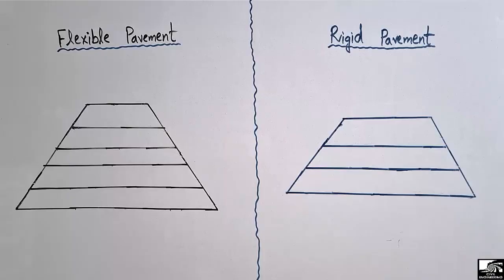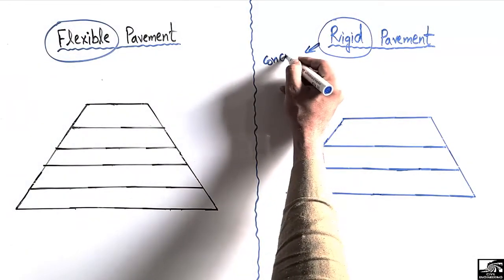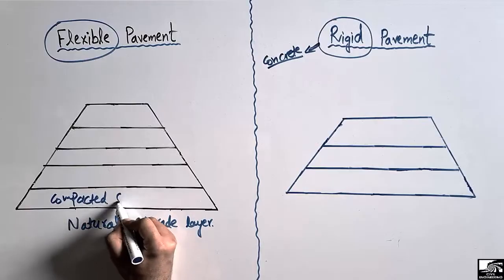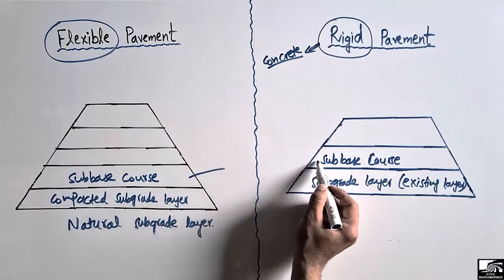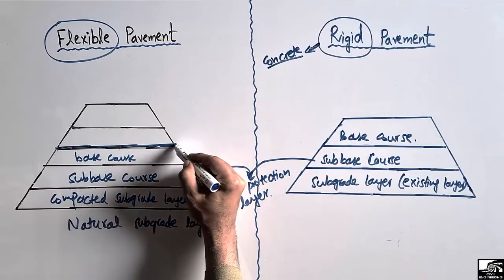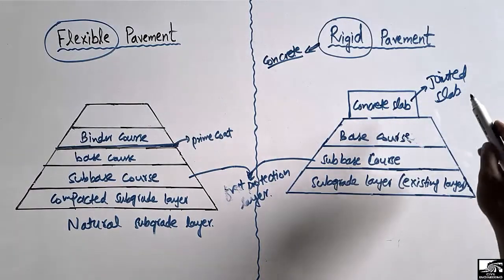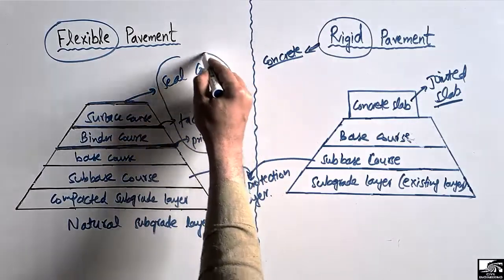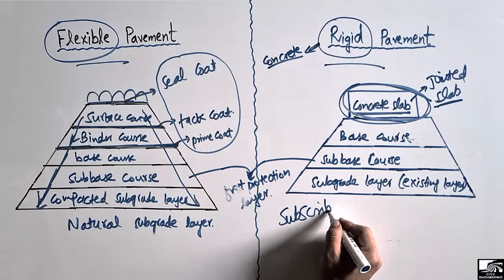Layers of Flexible and Rigid Pavement || Transportation Engineering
This video shows the different layers of Flexible and rigid pavement. Flexible pavement consist of more layers as compare to rigid pavement. The layers of these two types of pavement are as,

Layers of Flexible pavement:
Natural subgrade layer
Compacted subgrade layer
Subbase course
Base course
Prime coat
Binder course
Tack coat
Surface coat
Seal coat

Layers of rigid pavement:
Subgrade layer
Subbase course
Base course
Concrete slab